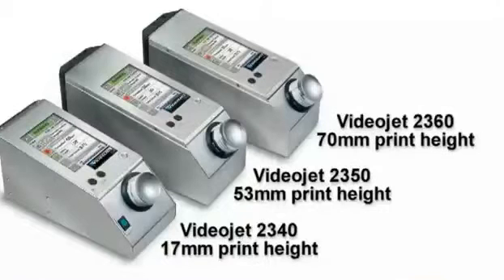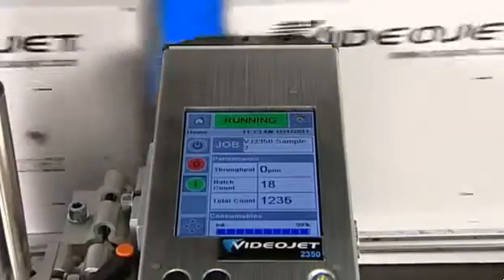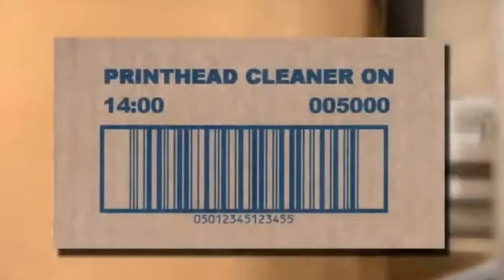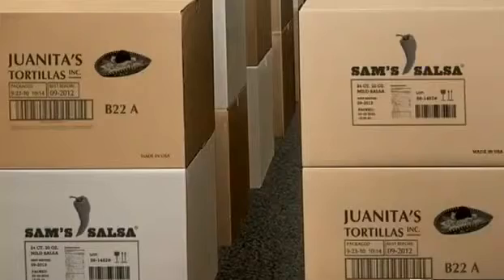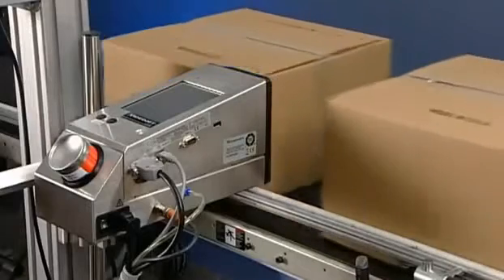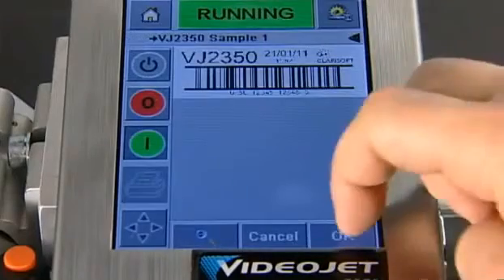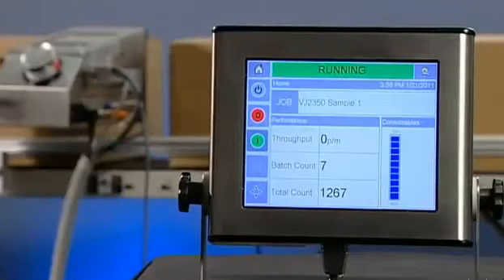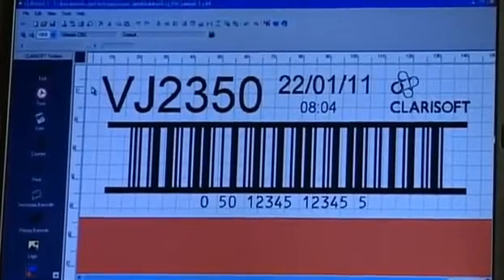Obeležavanje kutija inkjet štampačima za velike karaktere, Videojet serija 2300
Industrijski štampači visoke rezolucije serije Videojet 2300 se koriste za direktnu štampu na poroznim kutijama svih potrebnih podataka, kako naziva proizvoda, tako i trgovačkih i logističkih bar kodova. Jednostavni za integraciiju u postojeće linije, sa jedinstvenim rešenjima za održavanje visokog kvaliteta ispisa, predstavljaju idealno rešenje za obeležavanje transportnih, sekundarnih, pakovanja proizvoda.

Inkjet štampači za velike karaktere su industrijski printeri, poznati još kao printeri za deklaracije, datumari, markirači, uređaji koji služe da se na sekundarna pakovanja, zbirna pakovanja, transportne kutije, džakove,... upišu promenljivi podaci. Oni sa udaljenosti od par milimetara beskontaktno prave tačkasti ispis od 1 do 100mm visine.